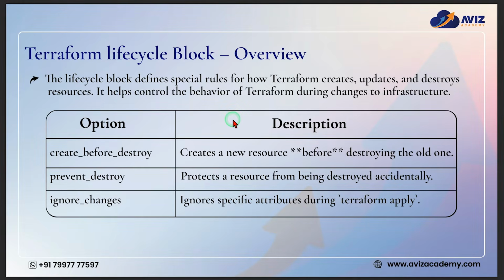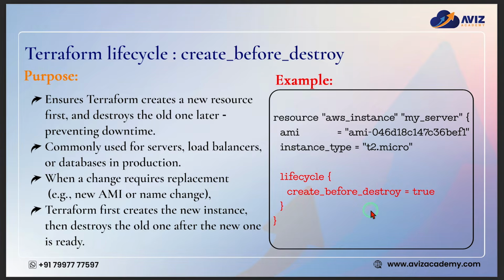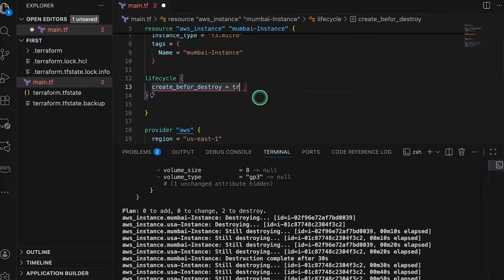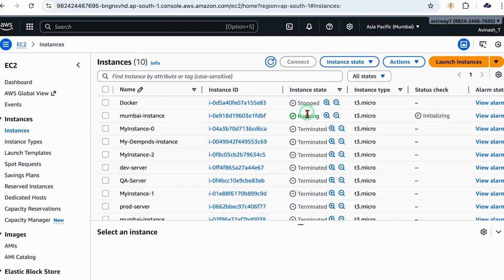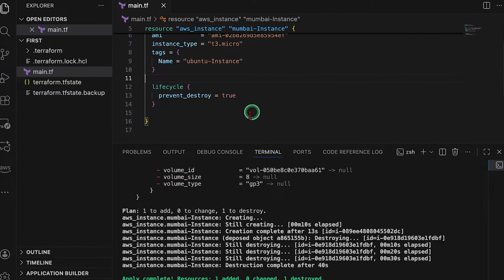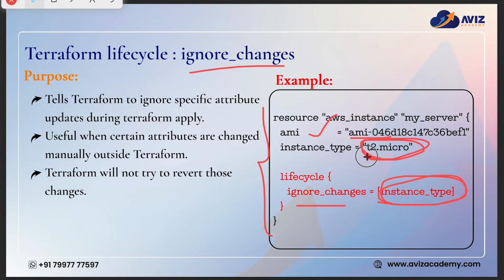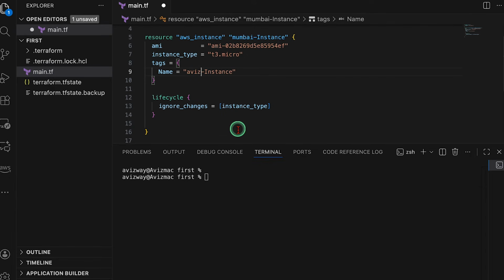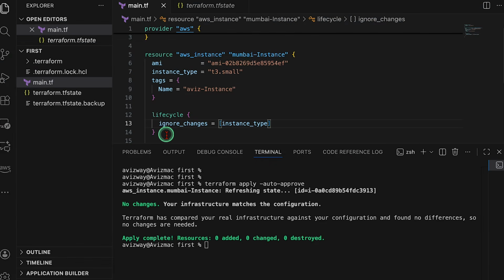Day-5 Terraform Zero to Hero | Aviz Academy | Avinash Reddy Thipparthi